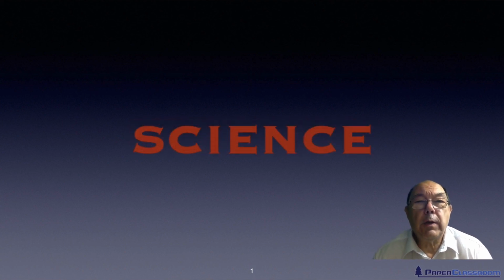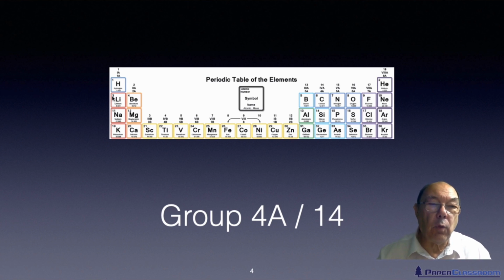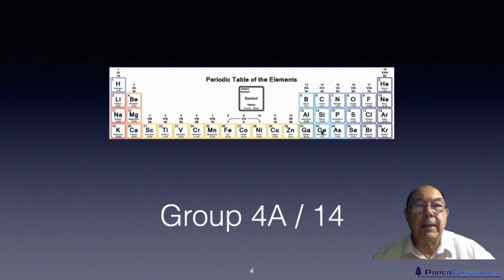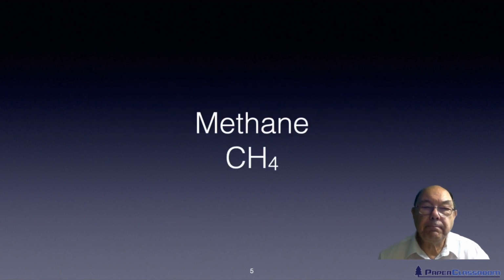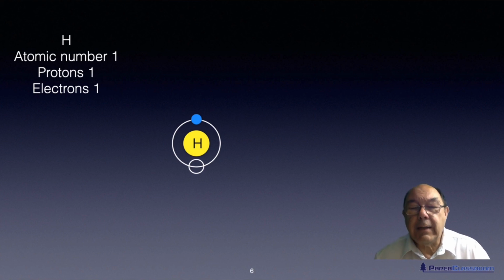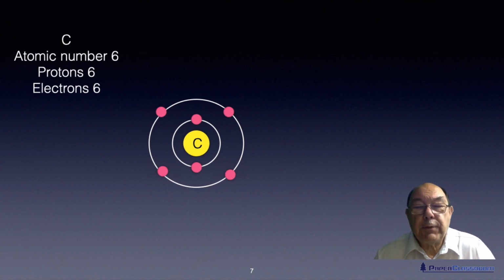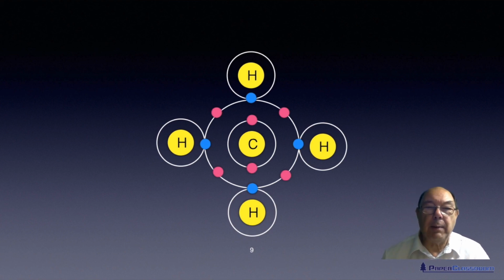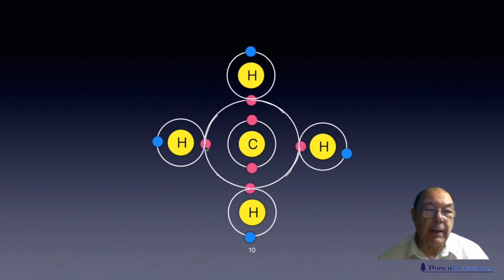Level 2 Papermaking - Covalent Bonding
This video supports the Level 2 Technical Certificate Science Unit. In this tutorial we look at covalent bonding, using methane as an examples.